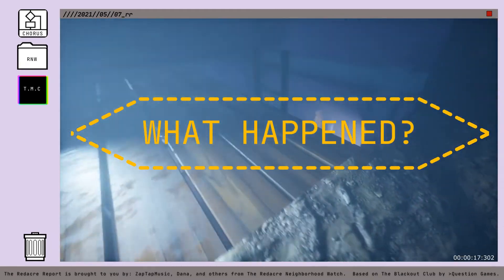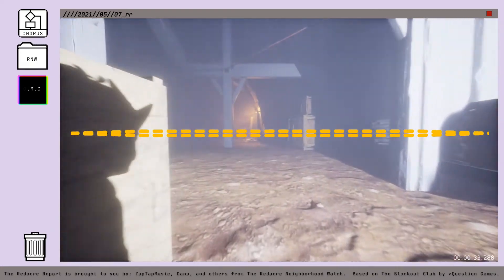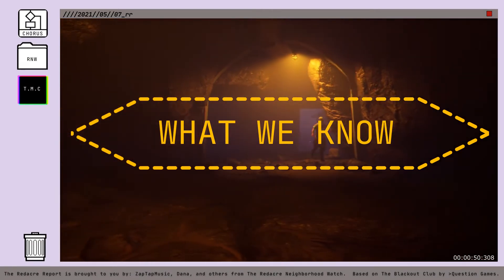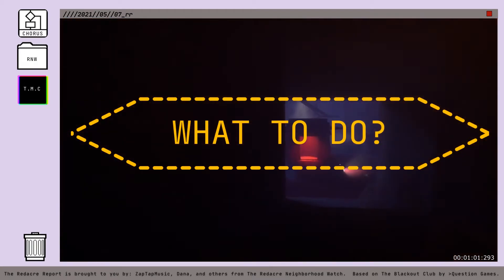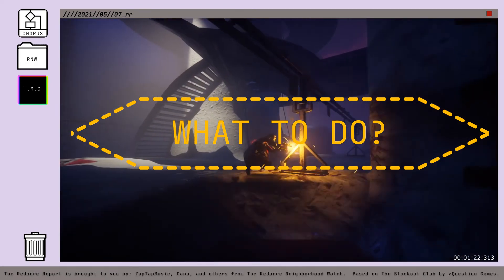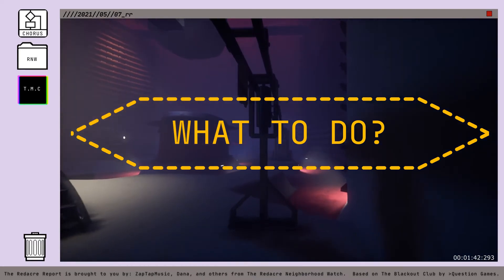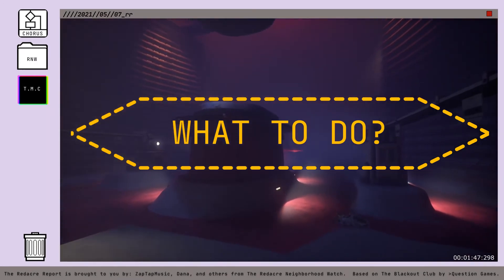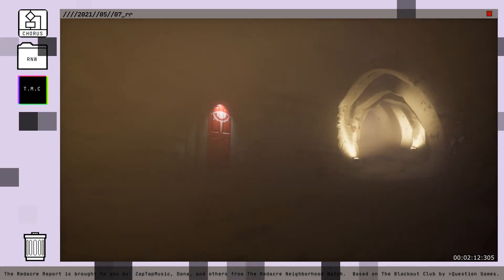Redacre Recap: Episode 7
Hey Club Members!
RK!

Want to win a custom item? Then make sure to comment on this video and join the RNW discord to check-out our Away-Gives!

The Redacre Recap is a weekly segment posted on Friday evenings (PST).  The goal is to give Club Members a high-level recap of the current lore in The Blackout Club by Question Games.  Each episode is broken into three sections: (1) What happened last week? (2) What did we learn? (3) What are some ideas of things to do/ask/investigate?

The Redacre Recap is meant to be short, sweet, and easy to digest.  It won't include in-depth discussions, theory-crafting, or deep lore dives -- we'll save all that for the monthly RNW podcast!

Stay safe, Stay Smart, Stay Away
ZapTapMusic, Dana, & Leigha